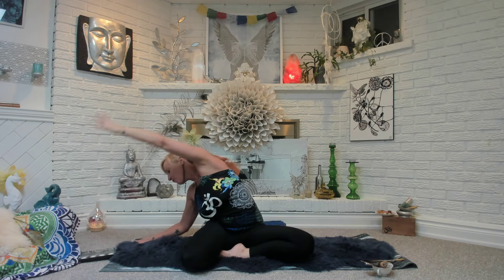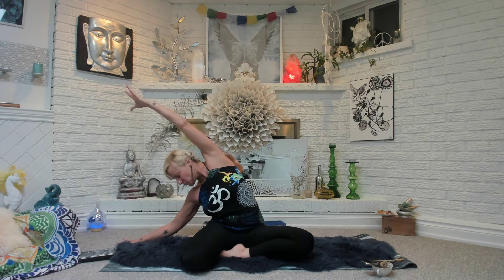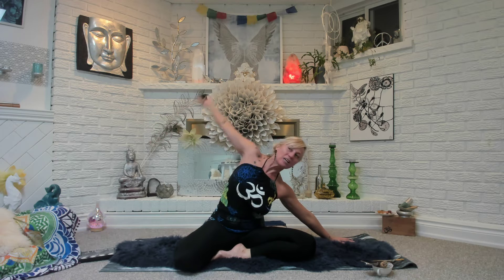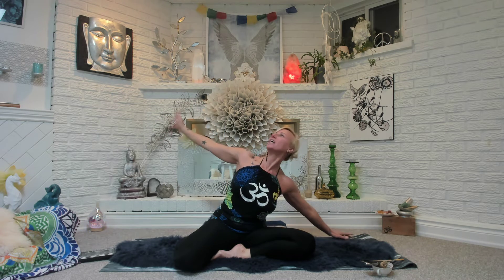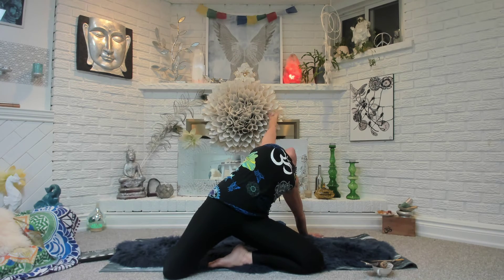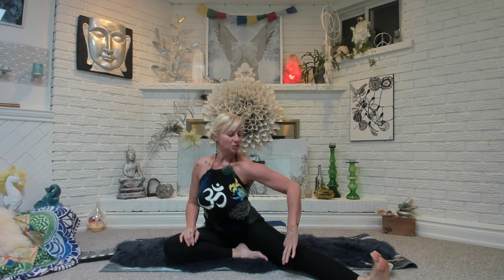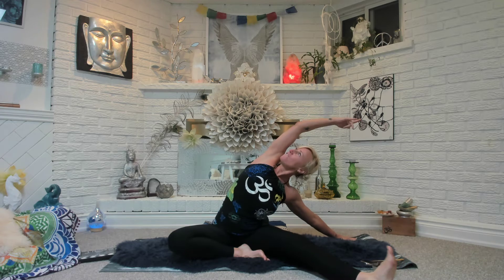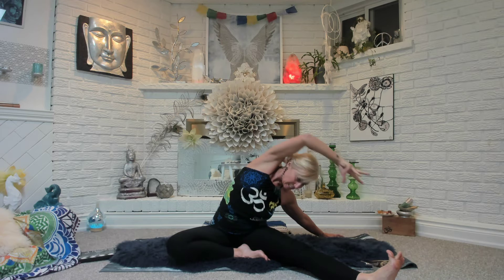Free Yoga LOVE- NEW YOU Jan 8th/19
Free love guidance from Theresa Gagnon Yoga guide, assisting you in your everyday questions regarding balance, emotions, health, kindness, meditation, yoga and of course selfLOVE